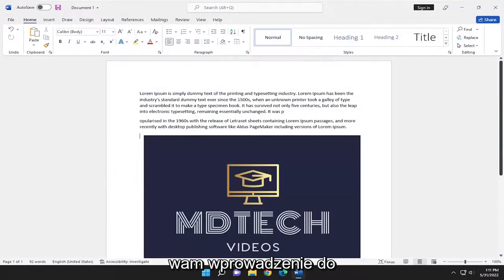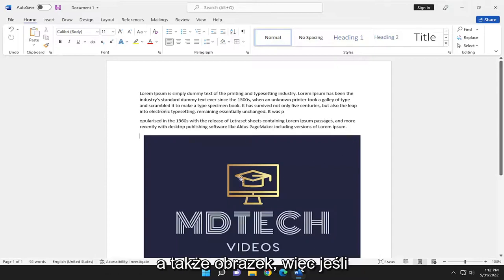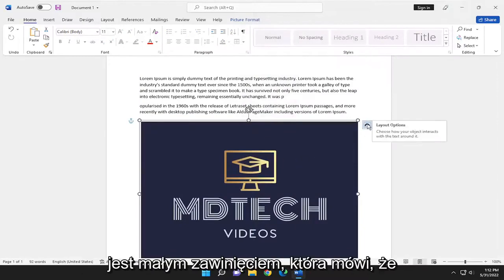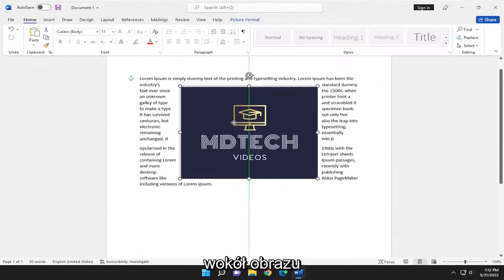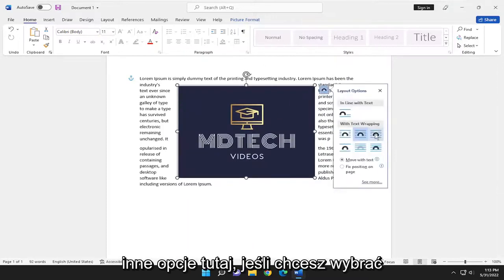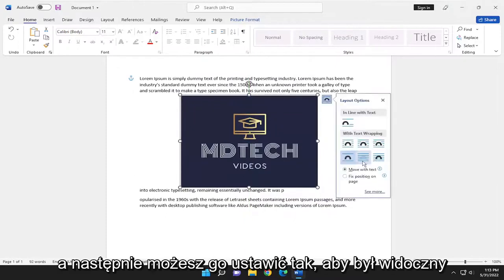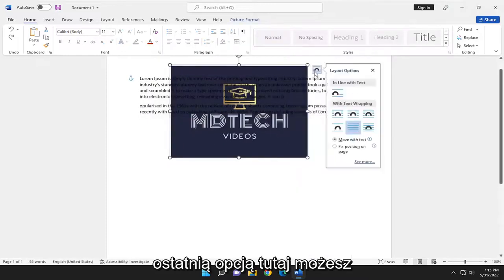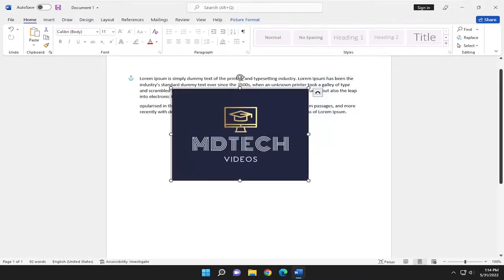Zawijanie tekstu wokół obrazu w programie Word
Word 2021/2019: Wyjaśnienie zawijania obrazów i tekstu [Łatwy samouczek]

Zrozumienie interakcji tekstu z wstawianym obiektem w programie Word jest kluczem do uzyskania pożądanego wyglądu.

Problemy omówione w tym samouczku:
zdjęcia zawijanie tekstu słowo
zawijanie tekstu MS Word wokół zdjęć
zawijanie tekstu wokół obrazów w programie Word
przykład zawijania tekstu w słowie
tekst obrazkowy zawijany wokół
jak dodać zawijanie tekstu w słowie
dlaczego tekst jest zawijany

Wolę dołączać obrazy do dokumentów programu Microsoft Word. Dzieje się tak dlatego, że często pomagają zilustrować przykłady techniczne. Problem polegał na tym, że nigdy nie mogłem sprawić, by obrazy i tekst działały ładnie. Albo otaczający tekst był zbyt blisko obrazu online, albo odstępy były zbyt duże. W tym samouczku pokażę, jak zawijać tekst wokół obrazu w programie Word bez korzystania z tabeli.